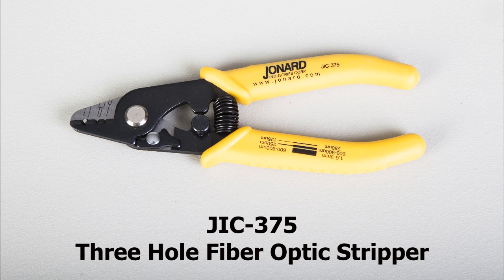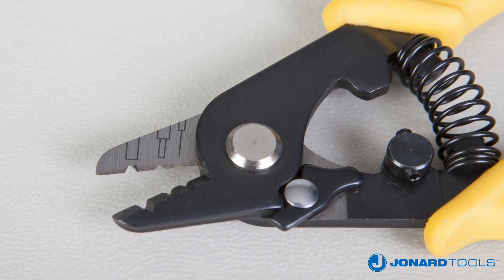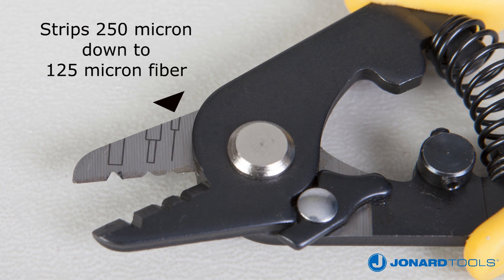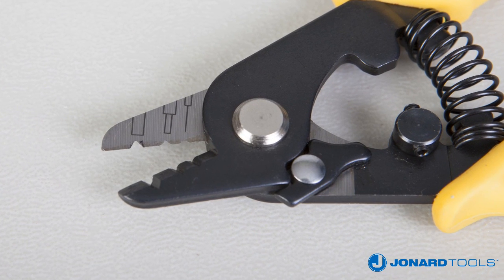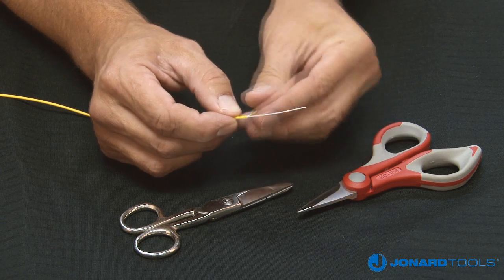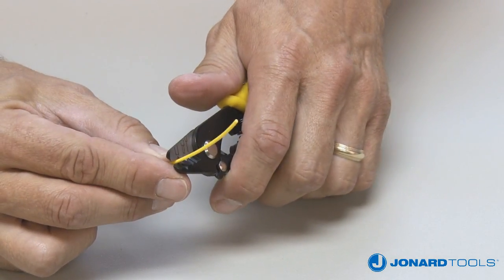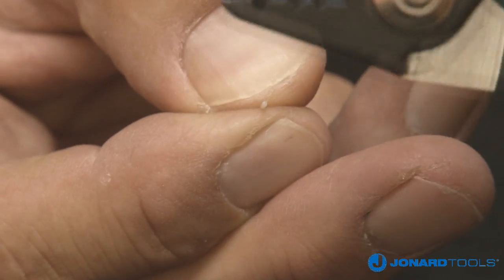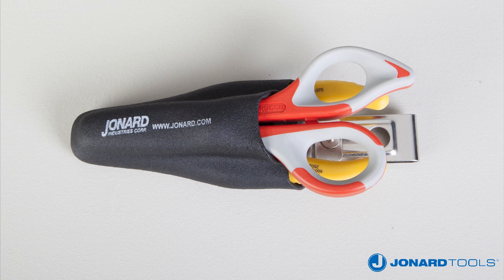Jonard Tools JIC-375 Fiber Optic Stripper Three Hole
Three hole Fiber Optic Stripper model performs all common fiber stripping functions.

The first hole of this Fiber Optic Stripper strips the 1.6-3 mm fiber jacket down to the 600-900 micron buffer coating. The second hole strips the 600-900 micron buffer coating down to the 250 micron coating and the third hole is used to strip the 250 micron cable down to the 125 micron glass fiber without nicks or scratches. Handle is made of TPR (Thermoplastic Rubber) and tool is 6" long.